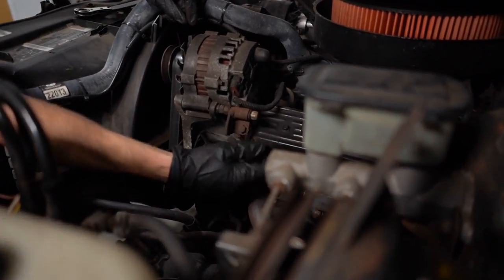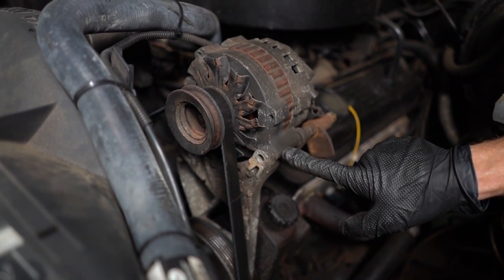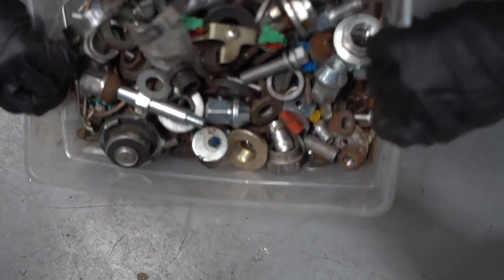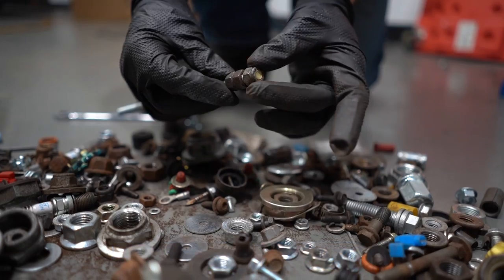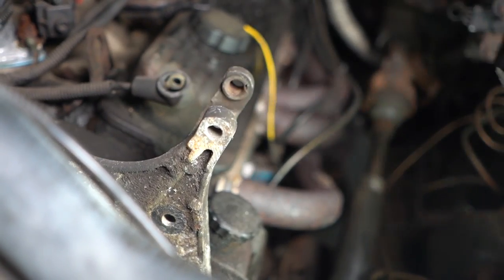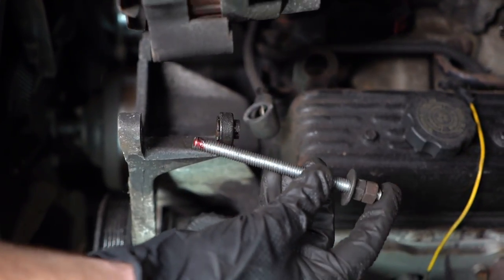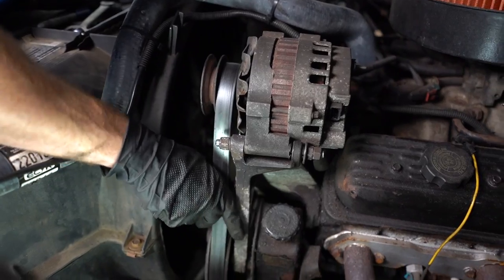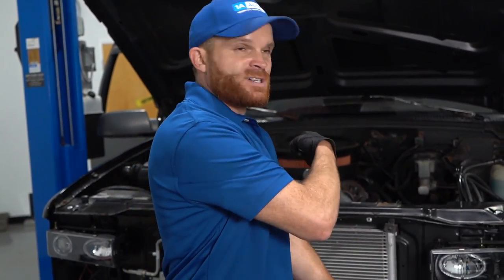Car's Alternator Mounting Bolt Broke? Try This Quick Fix!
Do you have a broken bolt in your alternator? In this video, Len shows you how to do a quick fix to replace the alternator bolt in your car or truck, and gives you tips, and details you won't want to miss!